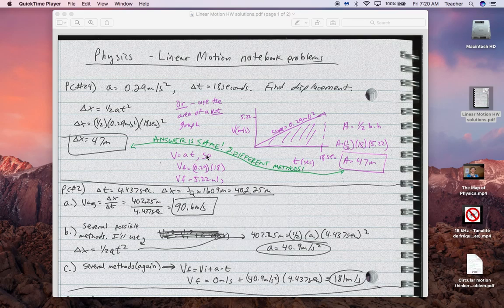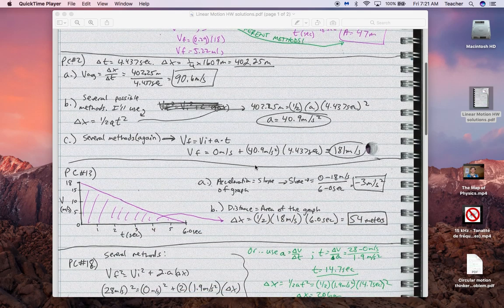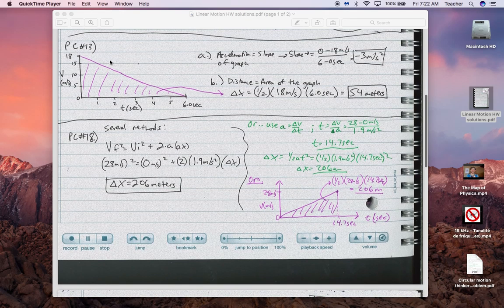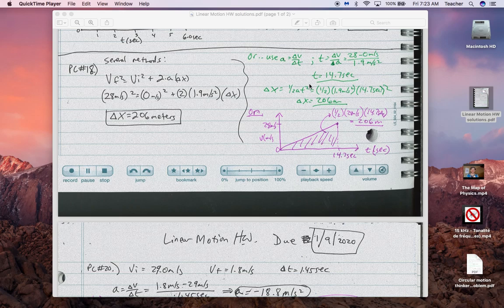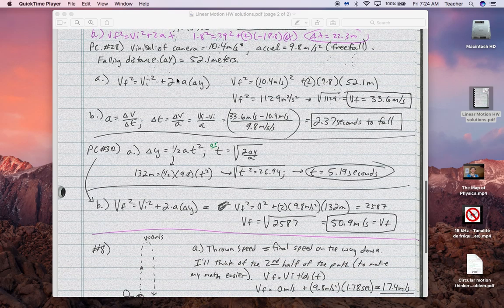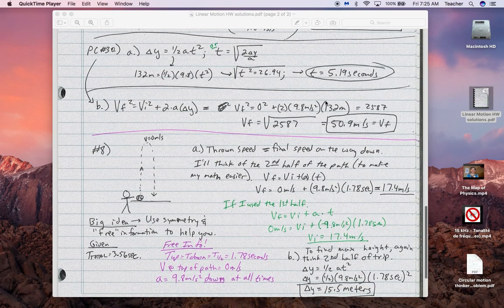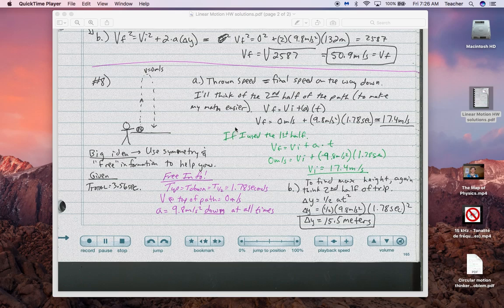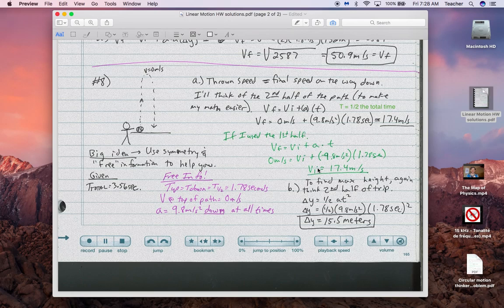Linear motion solutions screencast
Solutions to the linear motion HW for physics due on January 9, 2020